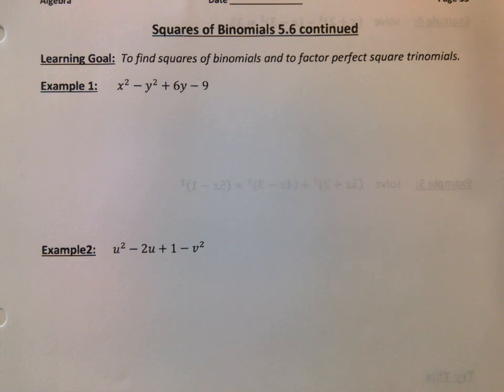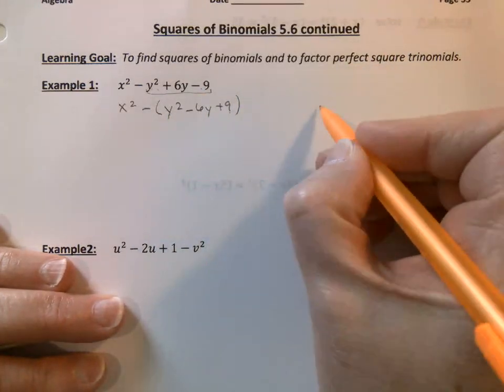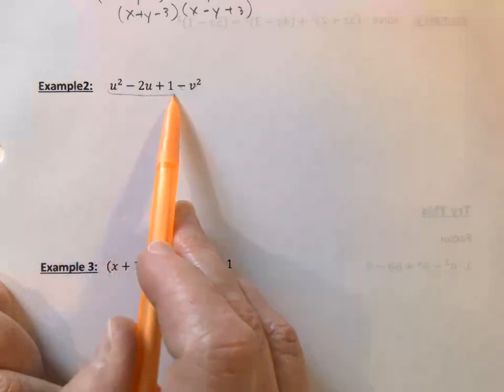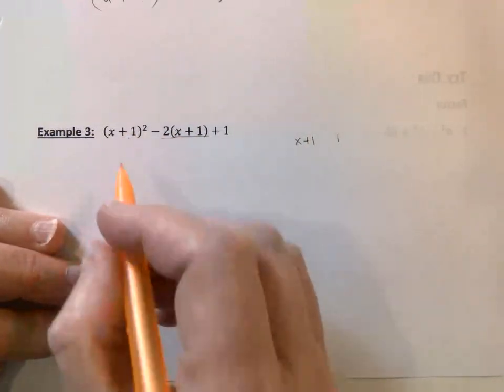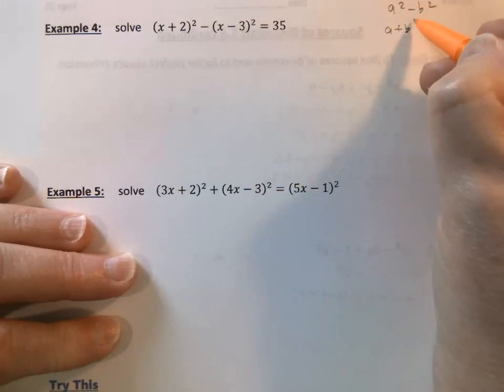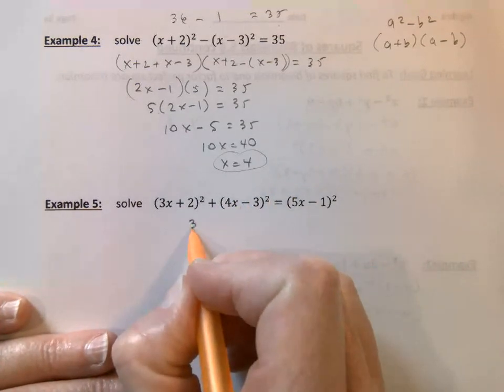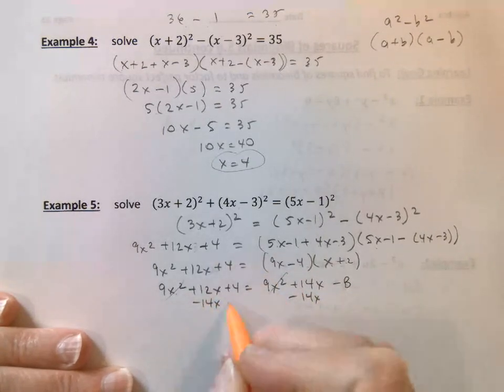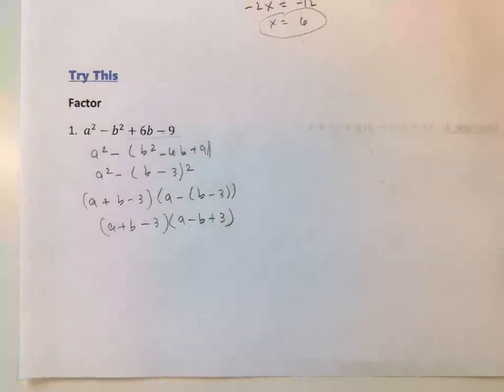5.6e Squares of Binomials continued